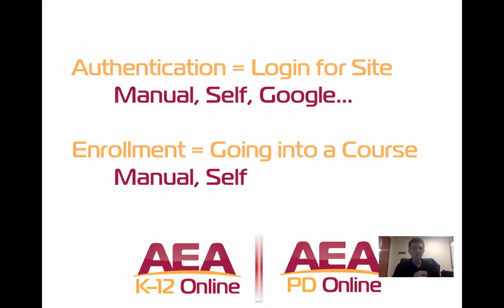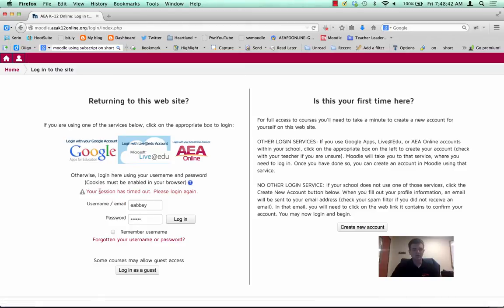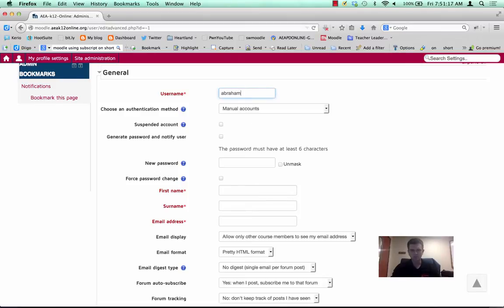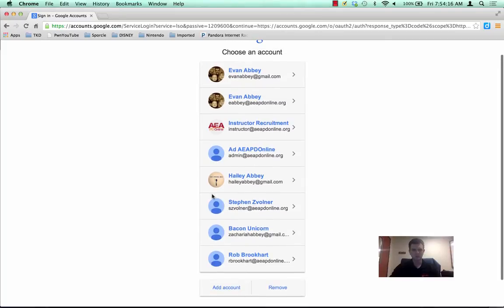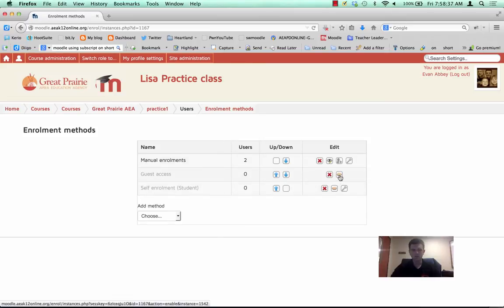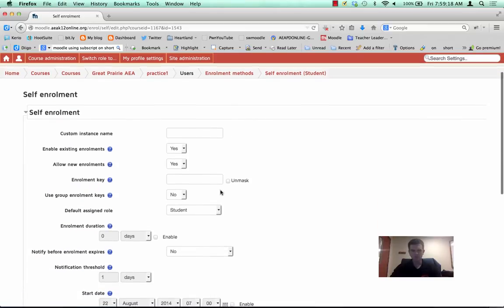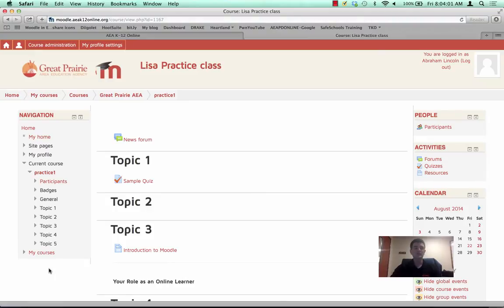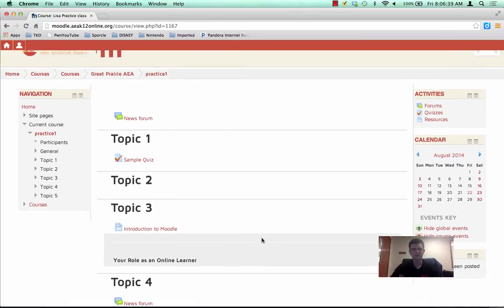Moodle Moment: Authentication and Enrollment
This Moodle Moment overviews the different authentication methods and the different enrollment methods on the AEA K-12 Online Moodle server.